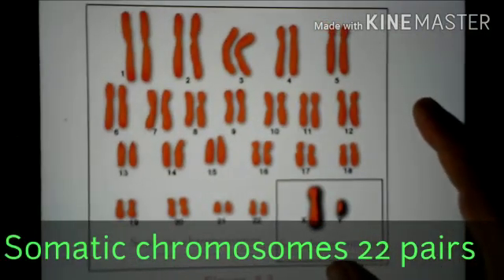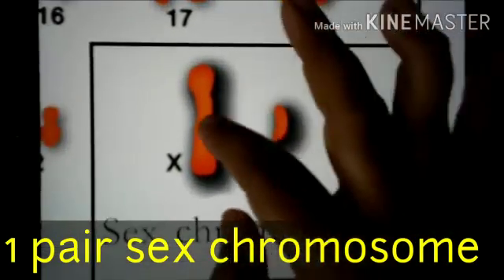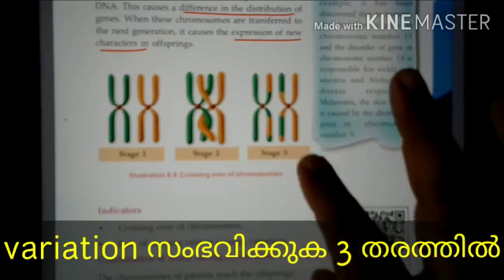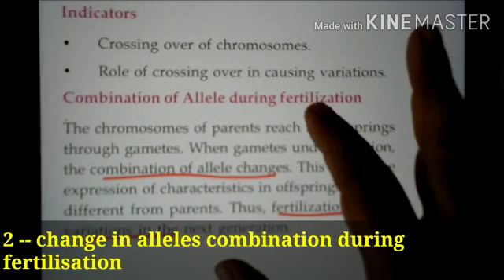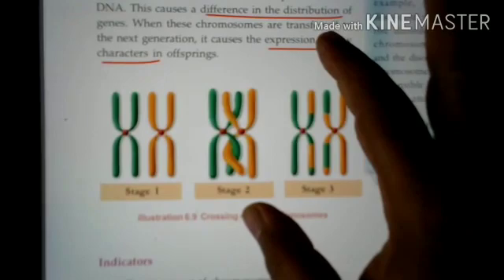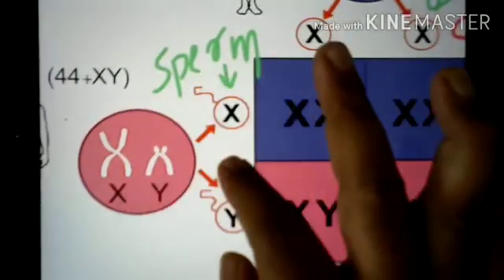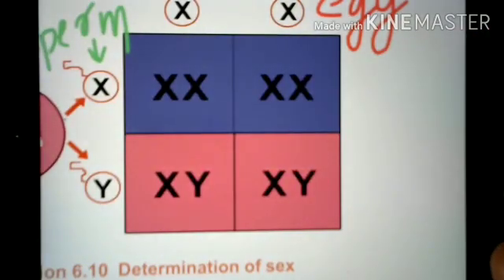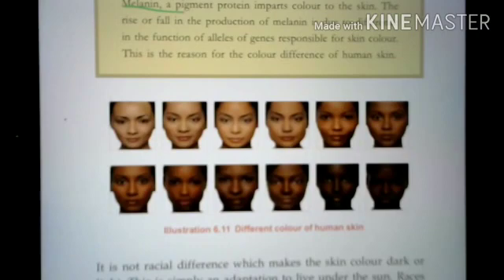Sslc Biology unit 6 part 5 - crossing over , different types of chromosome s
Video from 👋Biju White🙏